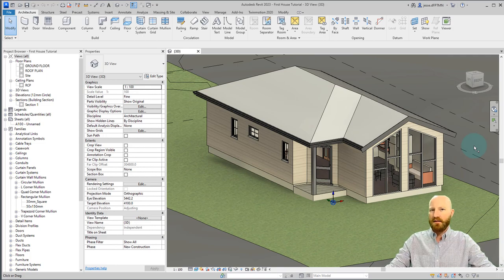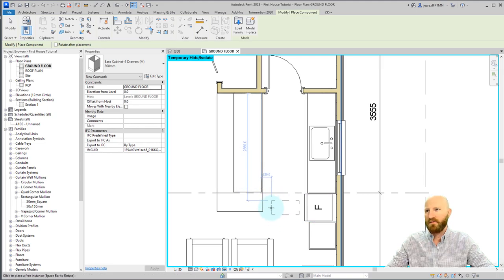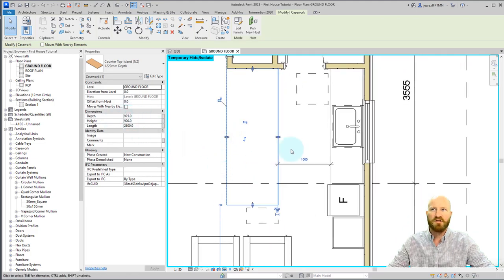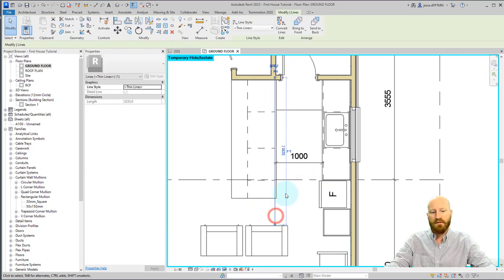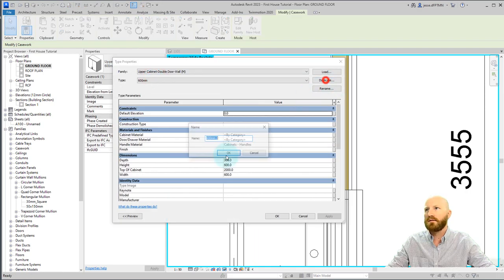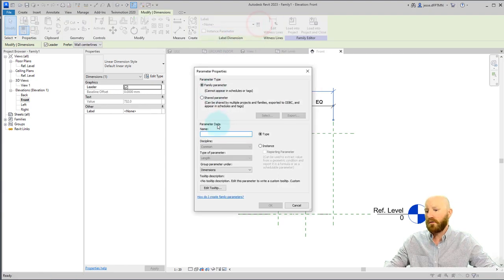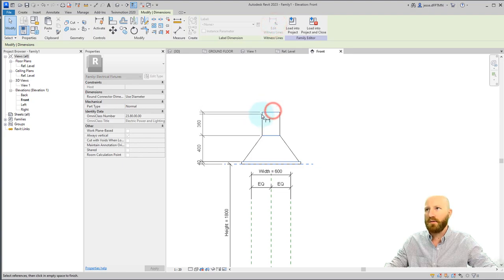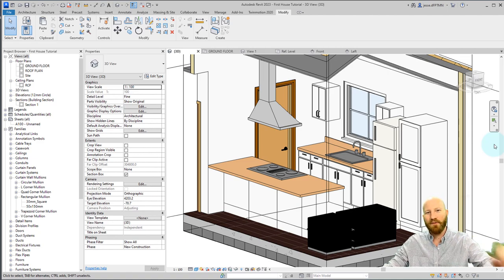Revit Kitchen Modelling in 10 minutes - Beginner - Ep 12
How to easily model a Kitchen in Revit for beginners.
I walk you through how to bring components in from the standard library and make sure everything lines up. Since there is no standard Range Hood that isn't wall based, we put one together quickly as well.

Timecodes
0:00 Intro
0:10 How to Place Families Properly
0:35 How to Adjust the Current Kitchen
0:54 How to Model an Island in Revit
3:32 How to Load Cabinet Families in Revit
5:11 How to Quickly See the Kitchen in 3D in Revit
5:48 How to Add a Cook Top in Revit
6:31 How to Add Upper Cabinets in Revit
7:44 How to Make a Floating range Hood in Revit
11:52 Outro